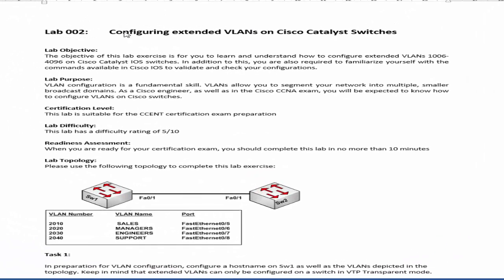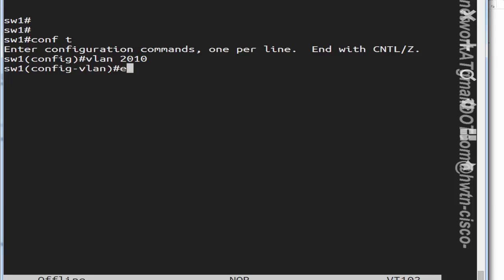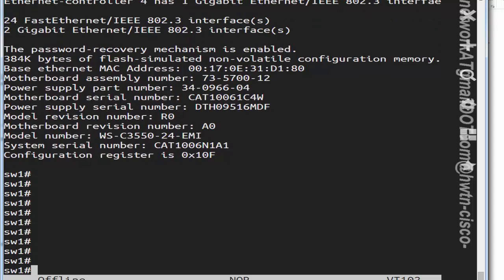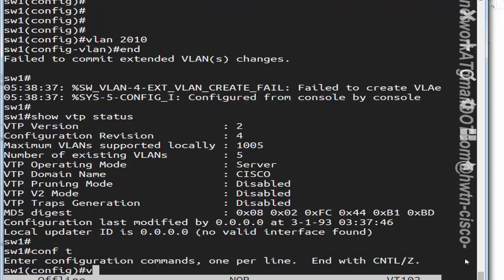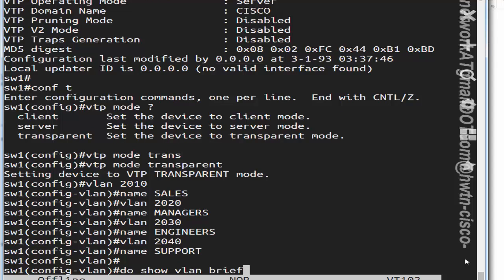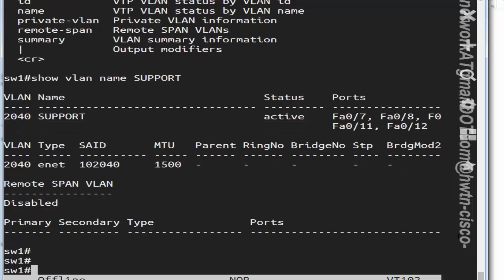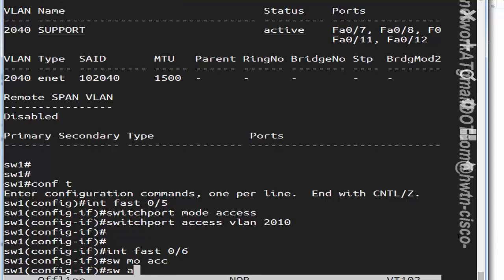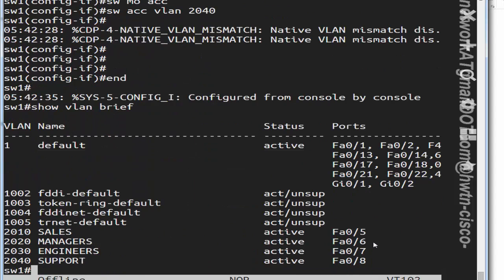Configuring extended VLANs on Catalyst Switches